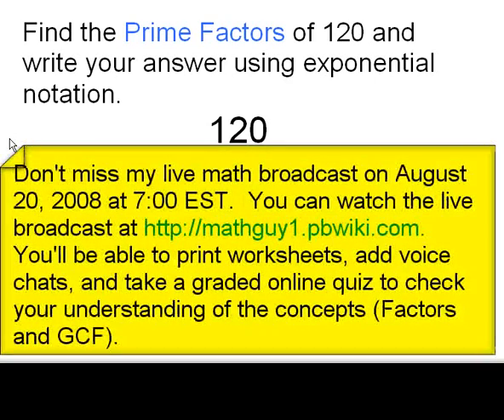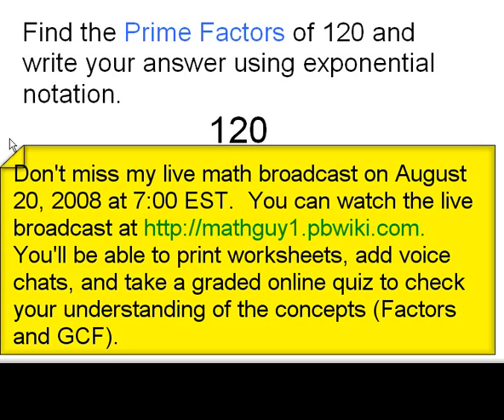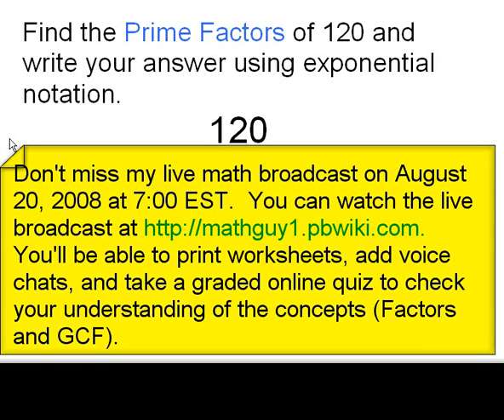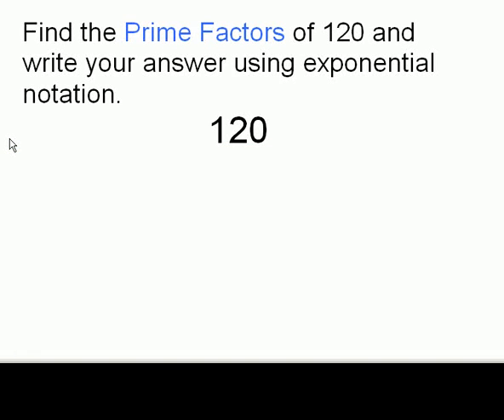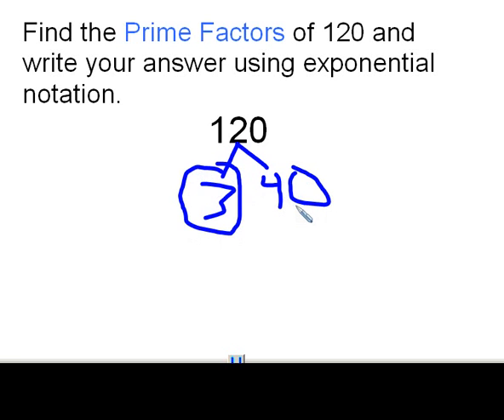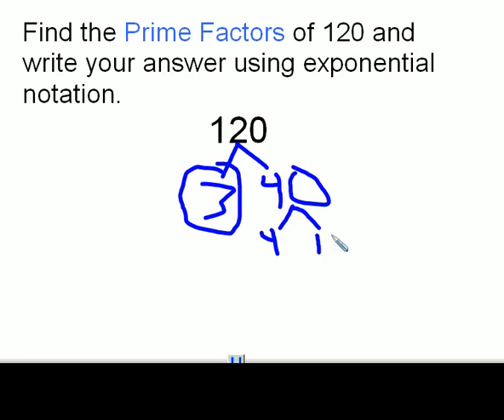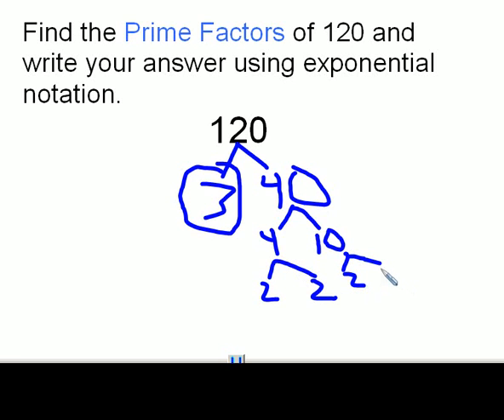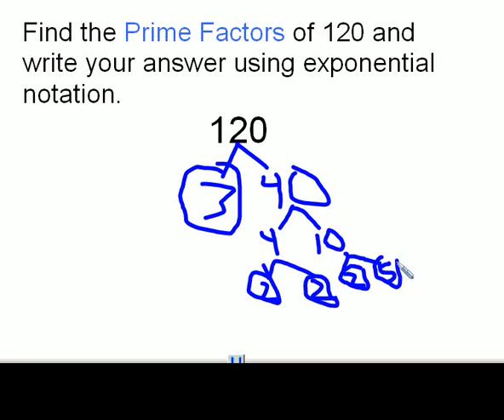Prime Factorization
This video is a mathcast on prime factors
and exponential notation.  You can view a live math show